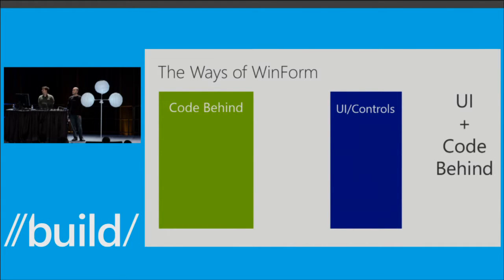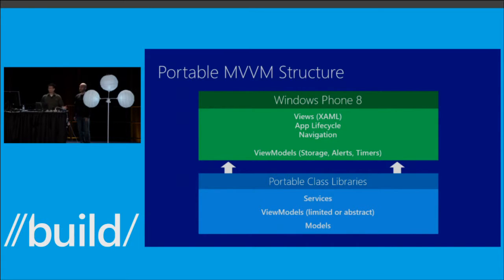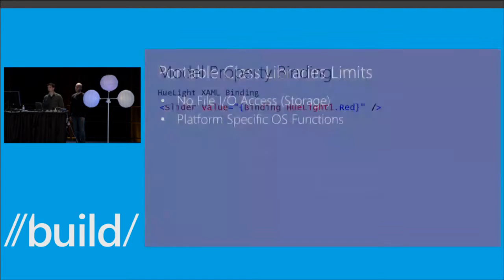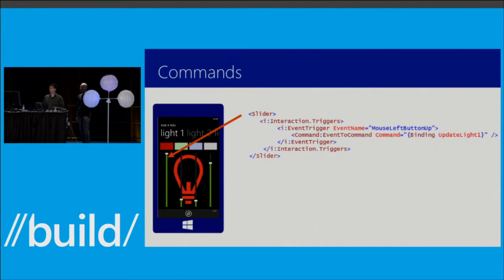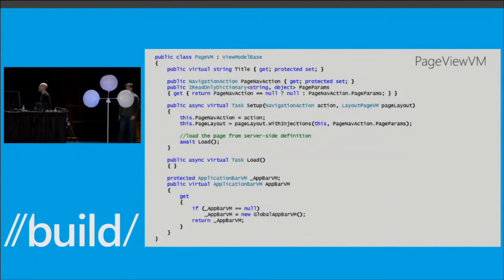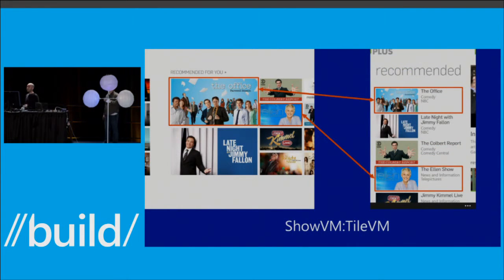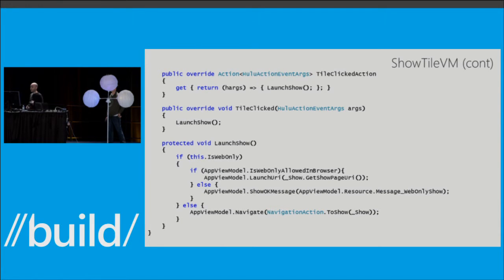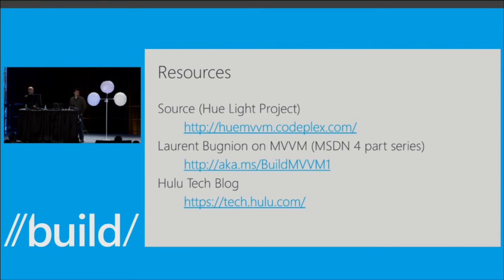Build 2013 Windows Phone This App Is Brought to You by MVVM– Hulu Case Study